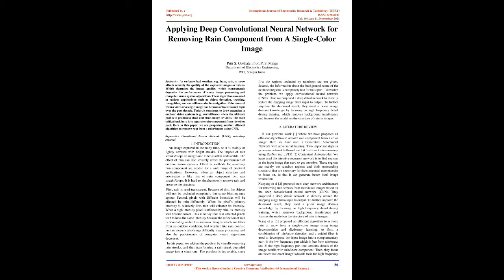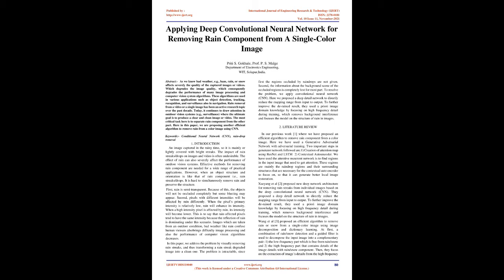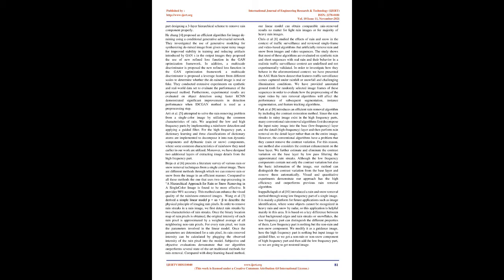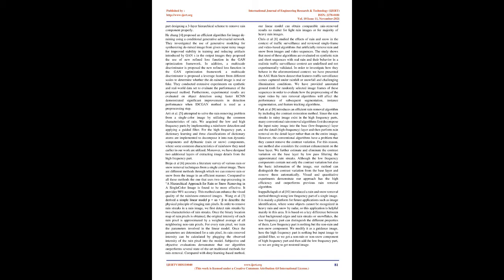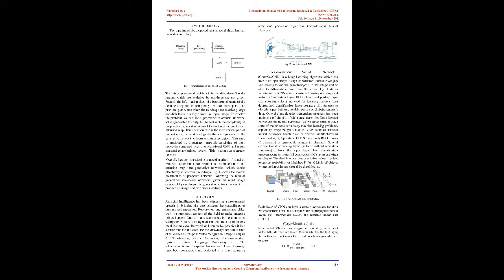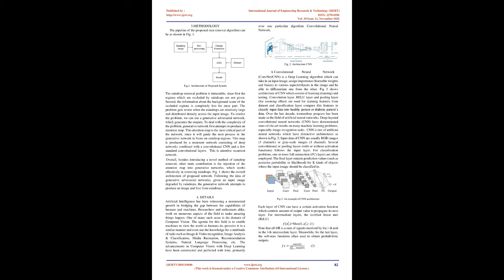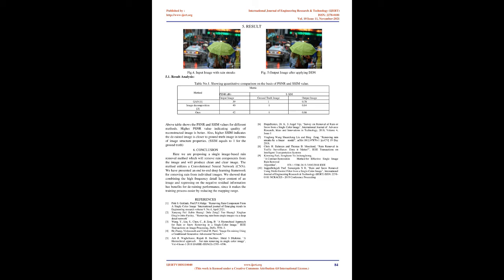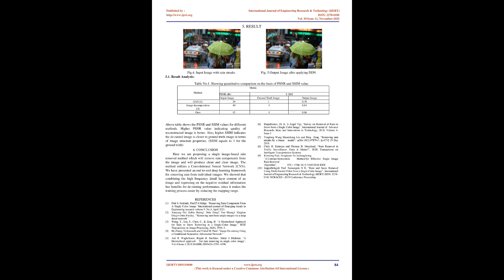Applying Deep Convolutional Neural Network for Removing Rain Component from A Single-Color Image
Priti S. Gokhale , P. S. Malge

As we know bad weather, e.g., haze, rain, or snow affects severely the quality of the captured images or videos. Which degrades the image quality, which consequently degrades the performance of many image processing and computer vision system algorithms. These algorithms are used in various applications such as object detection, tracking, recognition, and surveillance also in navigation. Rain removal from a video or a single image has been an active research topic over the past decade. Today, it continues to draw attention in outdoor vision systems (e.g., surveillance) where the ultimate goal is to produce a clear and clean image or video. The most critical task here is to separate rain component from the other part. Here in this paper, we are proposing another efficient algorithm to remove rain from a color image using CNN.